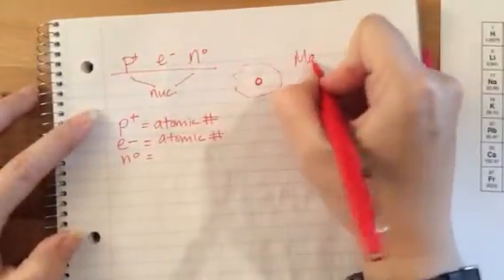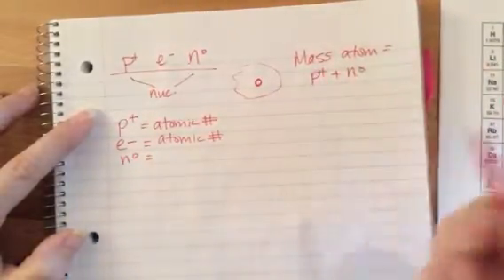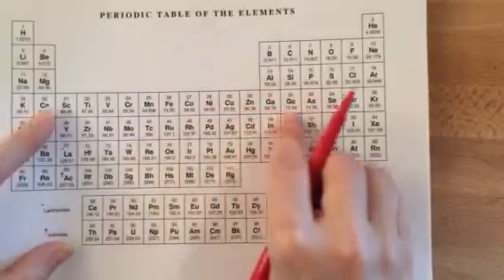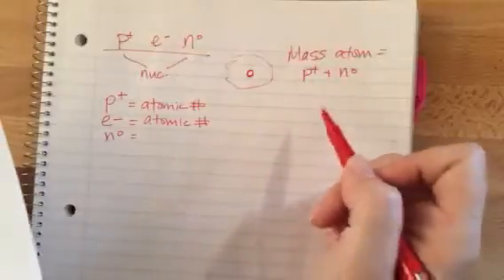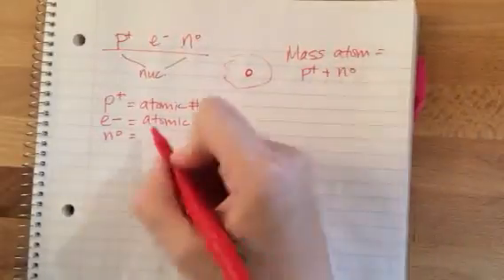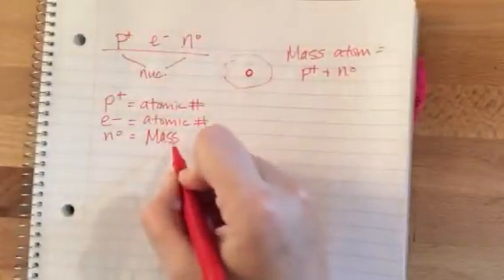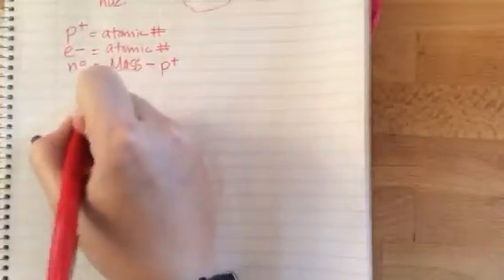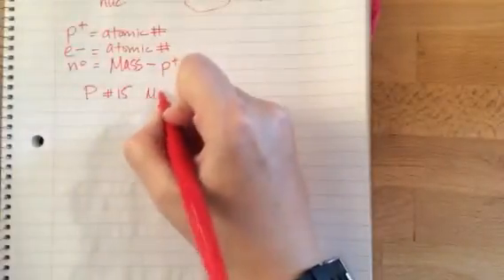Dr Gable Explains Finding Protons, Neutrons, and Electrons